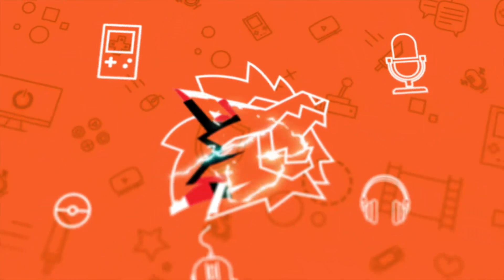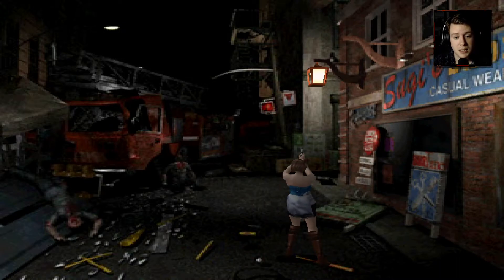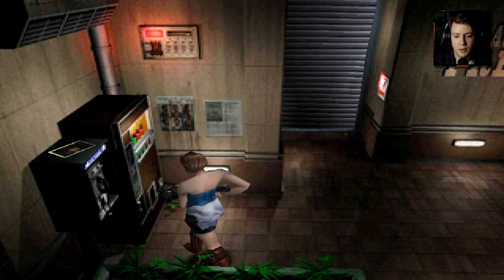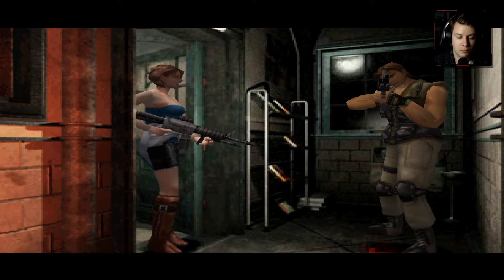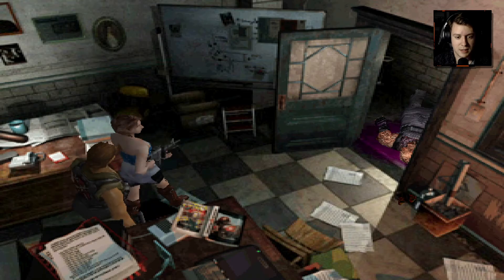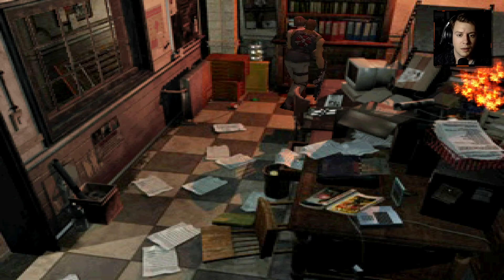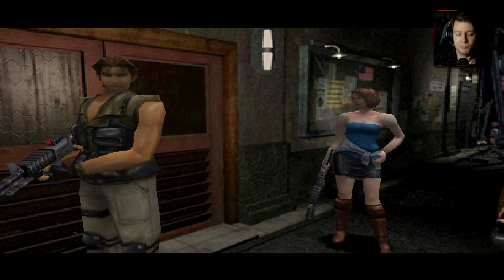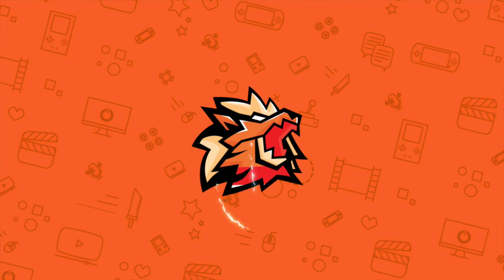Resident Evil 3: Nemesis | Part 07: The Raccoon Press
Jill heads to the City Hall entrance and notices a mechanism missing two gem-like stones. She places the Blue Gem found earlier into a slot but it still needs the one additional stone to activate.

Continuing on, she makes her way inside The Raccoon Press where she finds an unconscious Carlos. The two chat for a moment before Nemesis shows up once again, forcing the pair to fend it off.

Carlos invites Jill to join her but is hesitant after finding out that he is employed by Umbrella Inc.